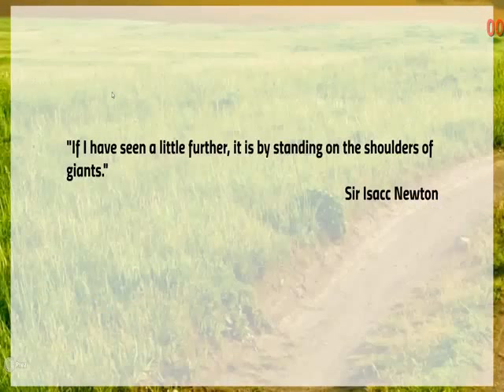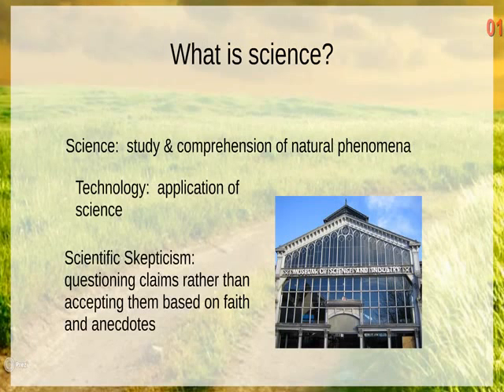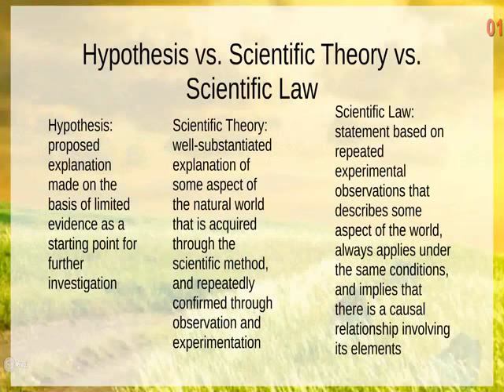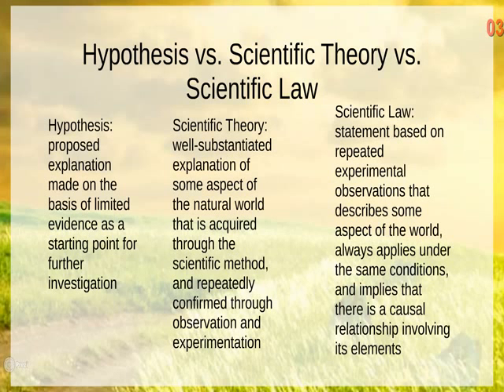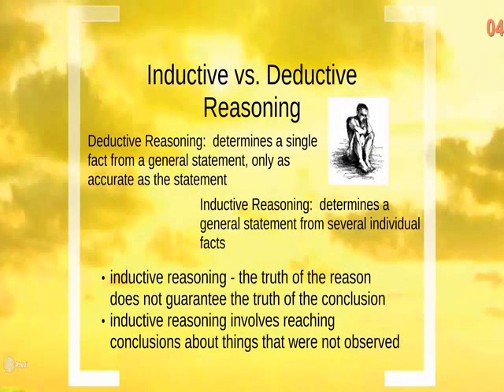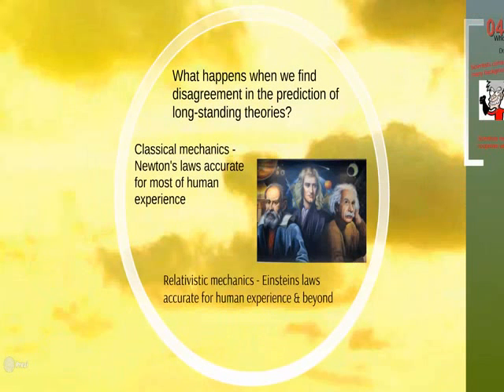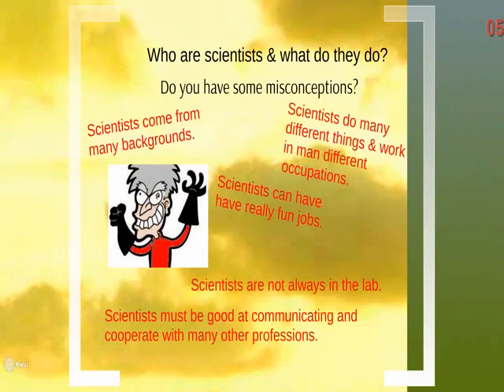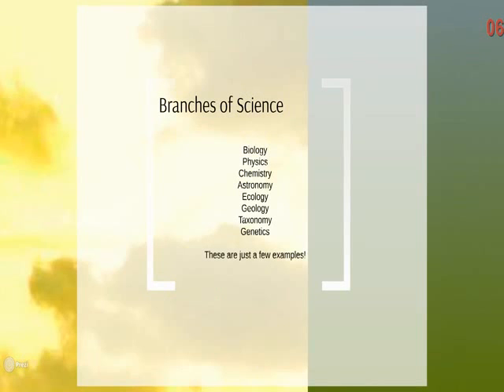scientific method lesson 1 version 2 sp 14